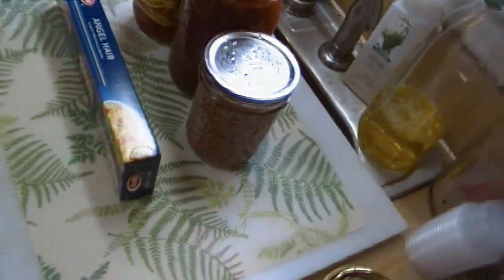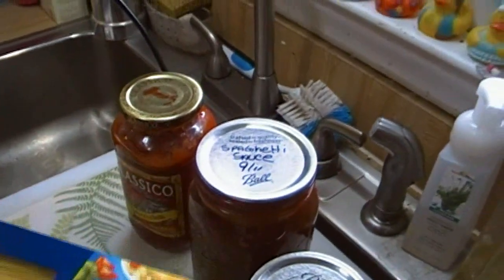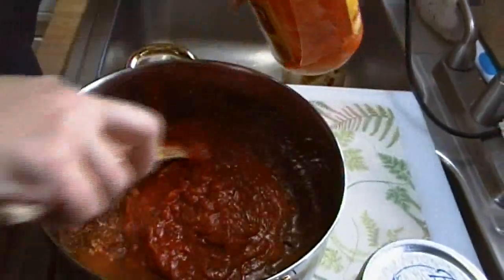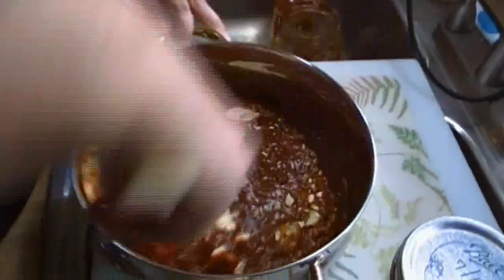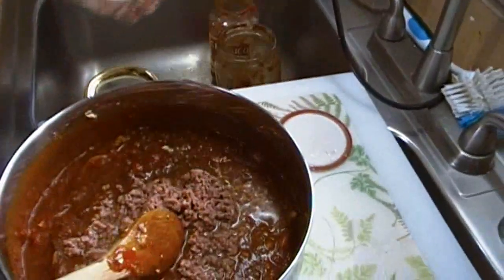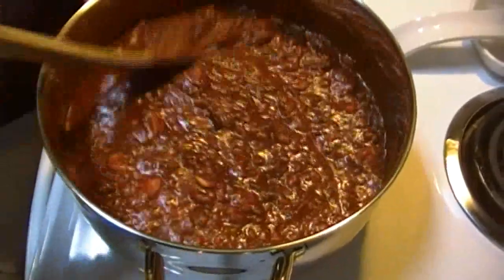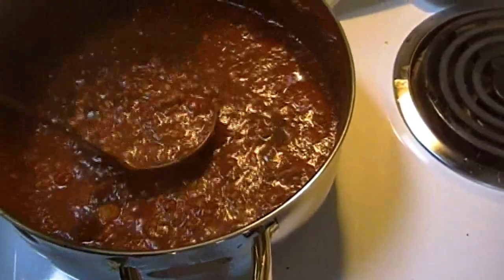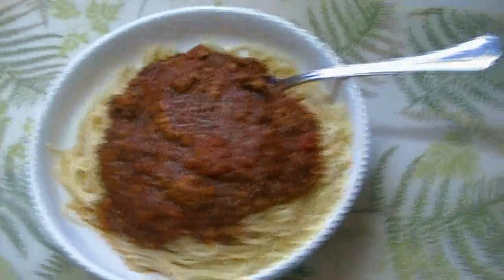Pantry Spaghetti Dinner! Noreen's Kitchen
Greetings!  I wasn't initially going to make this video, however I thought it was a nice gentle reminder that food storage is indeed for every single day of your life, not just for emergencies!  We work hard to keep our storage supplied with good healthy and delicious foods that our family will enjoy in any situation.  Why not remember that rotation is the most important part of food storage and that today is the most important day of your life.

We must remember to live in the "Now".  We must remember that we are not only preparing a home food storage and pantry supply for emergencies.  The most important day is today!  So with that in mind, we had a crazy busy day in our family.  School shopping for Micah, a trip to the art store for Molly, general running around for household goods and then at the end of the day when I was ready to get going on some other projects.  The toilet in the girls bathroom decided it needed to be fixed and the light over my kitchen sink simply fell off and said "I'm done".  So an unexpected trip to the hardware store for some supplies and a little time fixing the broken stuff ate up a bit of time.

When we looked at the clock it was almost time to fix supper.  This is the time I love my food storage the most because I have endless possibilities and foods to select from to throw a quick, delicious dinner together in no time flat!  If you don't have a food storage for any other reason than to provide your own version of wonderful dinners quick than you  are going to succeed and reap the benefits of being prepared for the "now".  Think of this as "fast food" your way!    It will take you longer to get in the car, drive to the joint and order at the drive through than it will take to put together a great food storage meal that will be healthier, more filling and more satisfying and delicious than the take out food could ever dream of being!

As you know, we always can Rick's spaghetti meat sauce.  I start with a quart of that, add in a quart of home canned ground beef and another regular size jar of whatever pasta sauce I have on hand.  I buy pasta sauce only when it goes on sale at my Harris Teeter's for buy 2 get 3 free.  This helps to build the food storage on a budget.  If you have coupons for that type of sauce you get double whammy savings.  I like to say that cheap is good but free or next to free is even better.  Learn to shop your sales and scour your paper and the internet for coupons and you will be surprised how quickly you can stock up on good, healthy foods fast.  Try to stay away from the foods that are highly processed and only buy what your family will eat.  The time to try something new is not necessarily the time to buy a cart full until you know your family will eat that particular item!

So when you are busy, turn to your pantry to give you quick, delicious ideas for your next "busy day" meal.  You will be happy, your family will be fed and your wallet will thank you!

Happy Eating!